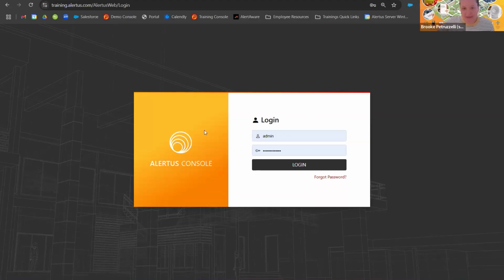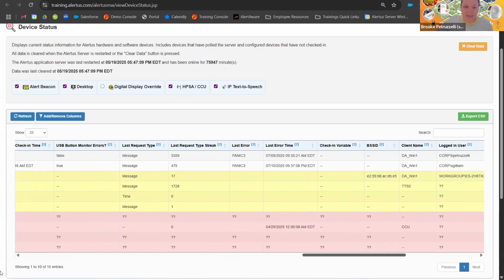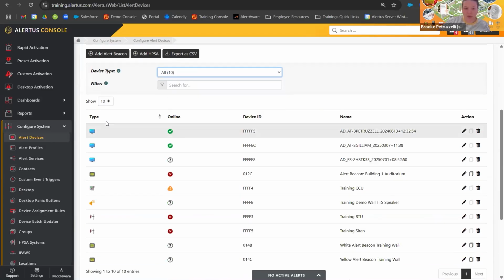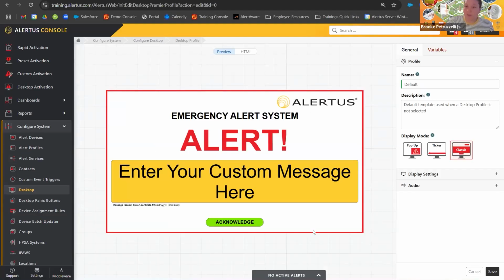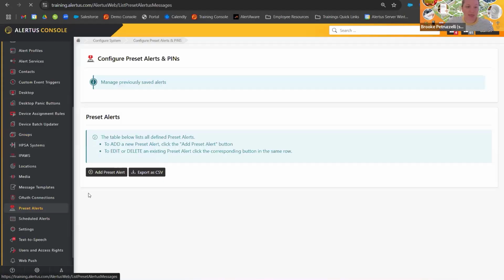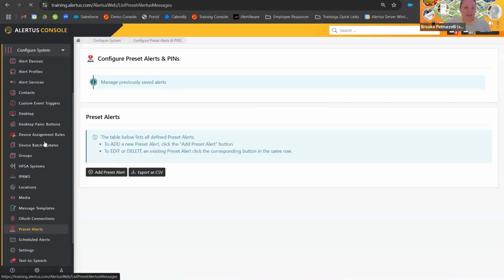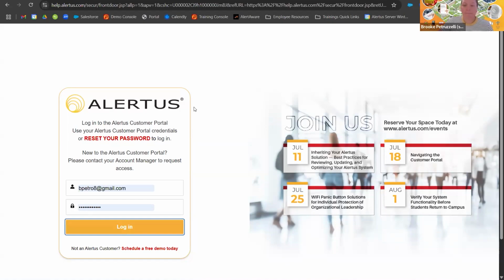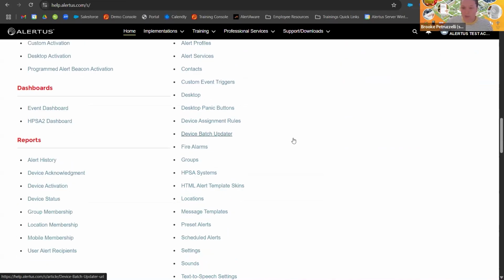Inheriting Your Alertus Solution: Best Practices for Reviewing, Updating, and Optimizing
Gain the knowledge and skills to effectively understand, troubleshoot, and streamline your Alertus System's configuration, especially if you were not part of the implementation process. Learn how to analyze Reports and fine-tune Device Settings, Alert Services, Groups, and Preset Alerts for peak performance. Also explore the Alertus System Continuity Booklet, a tool designed to assist organizations in maintaining and managing their Alertus Solution through effective and organized knowledge transfer.